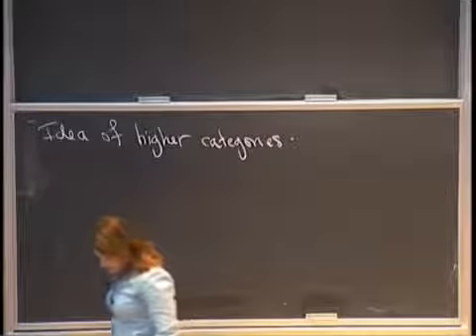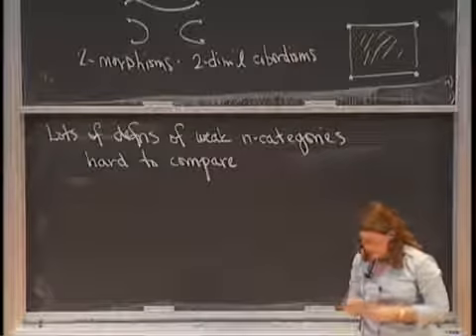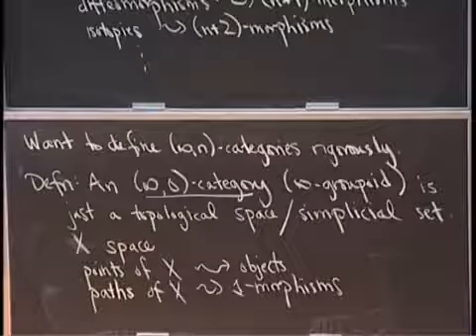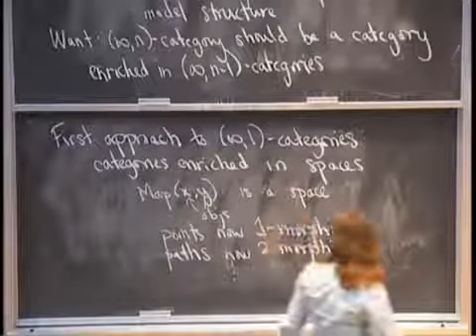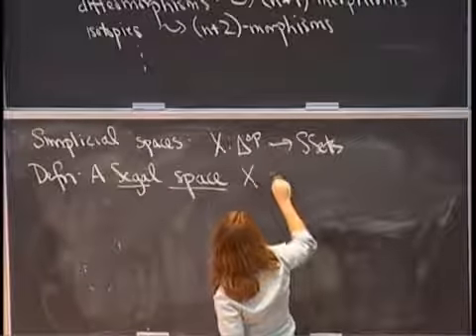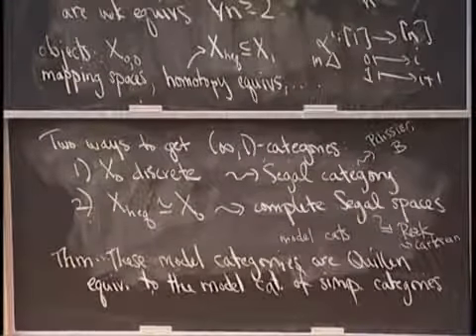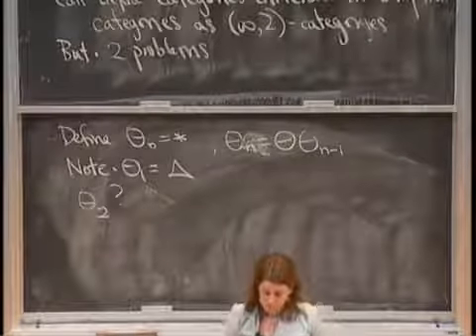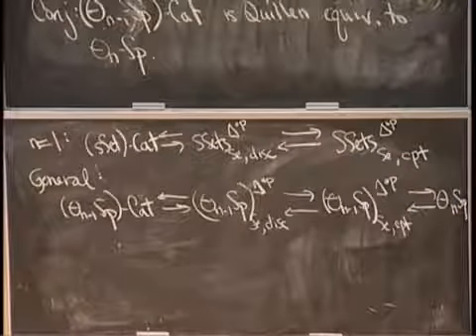Models for Homotopical Higher Categories